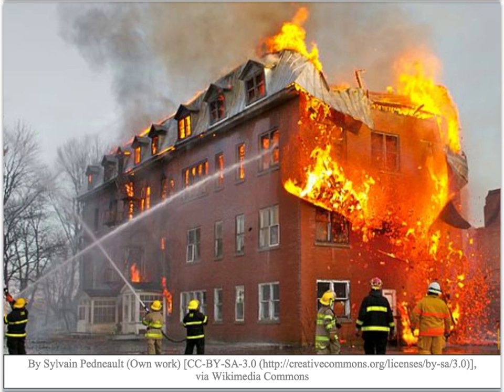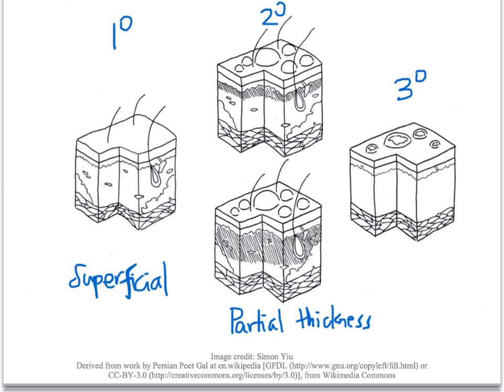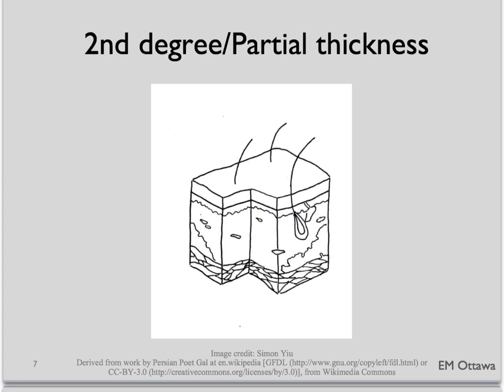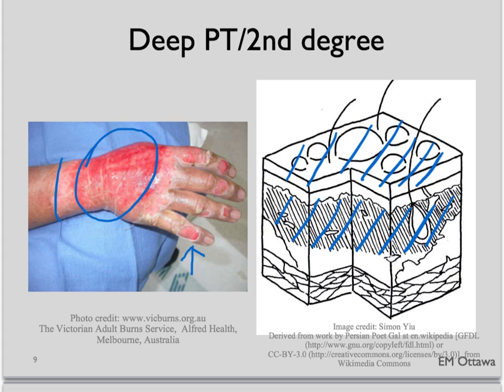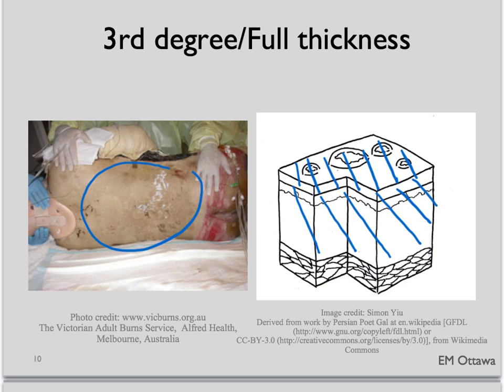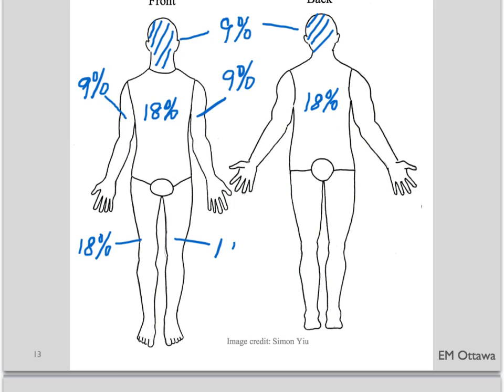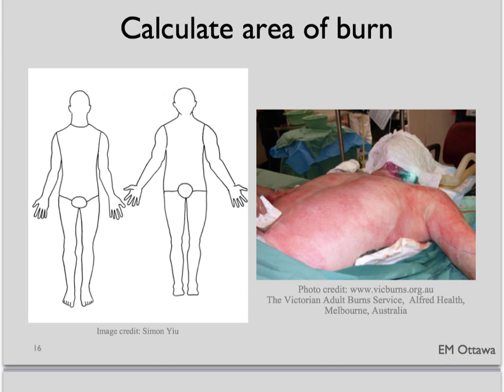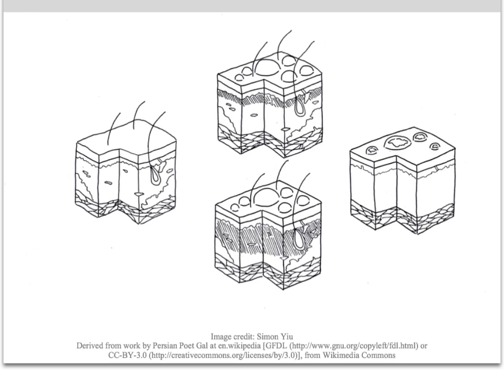Burn Part 1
This is Part 1 of the Approach to the burn patient.  We will discuss the classification of severity and extent of burn.  For education purpose only.  Please note video contains graphic images of burns.